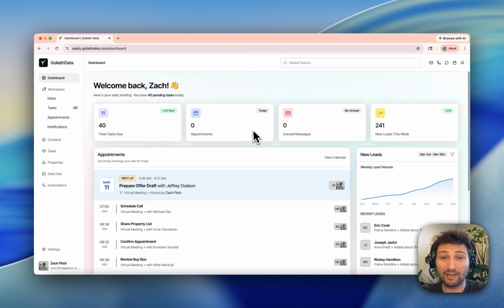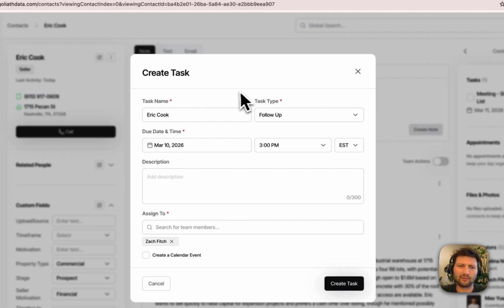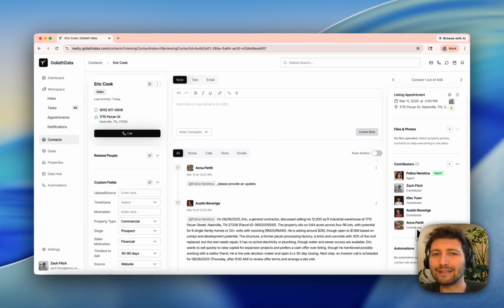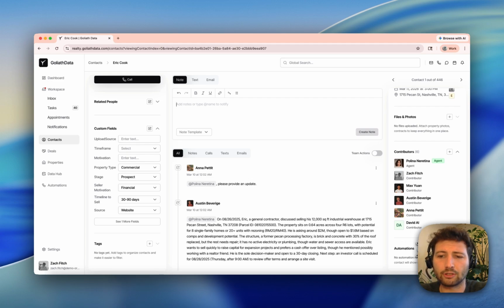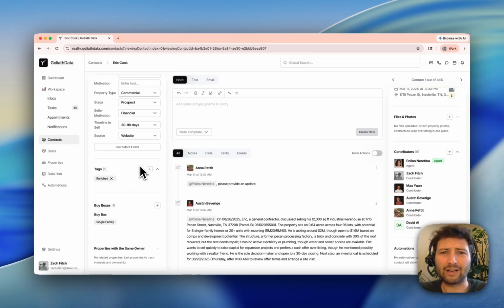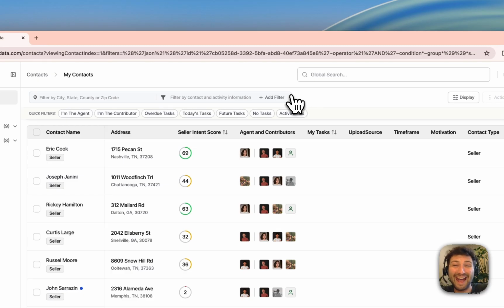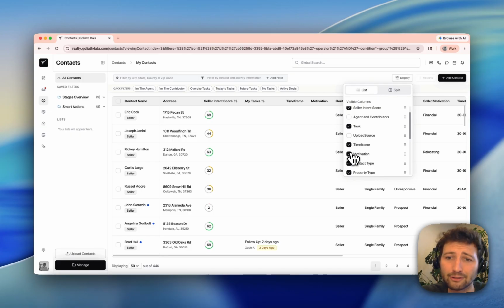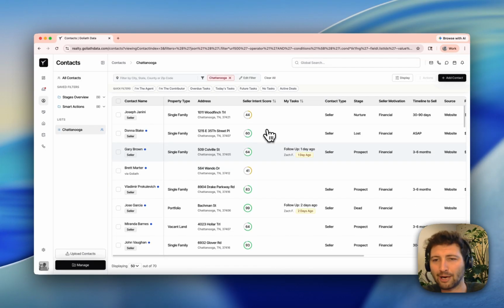How to best utilize the contacts page on GoliathData